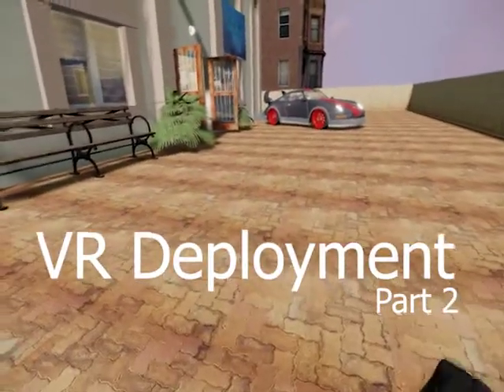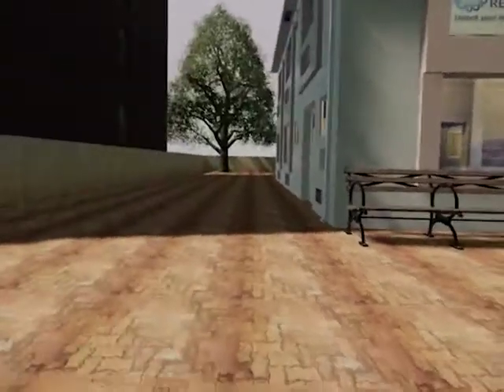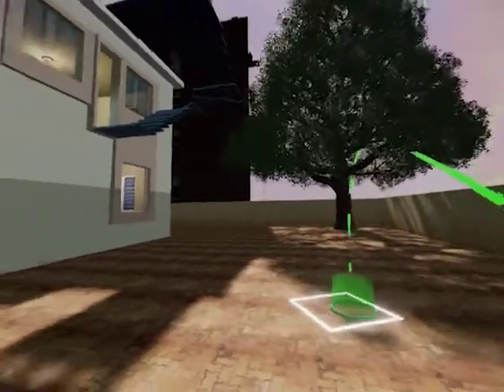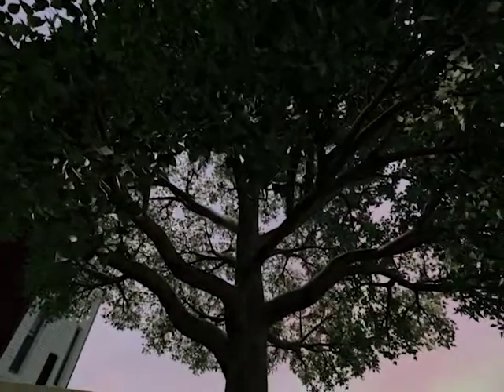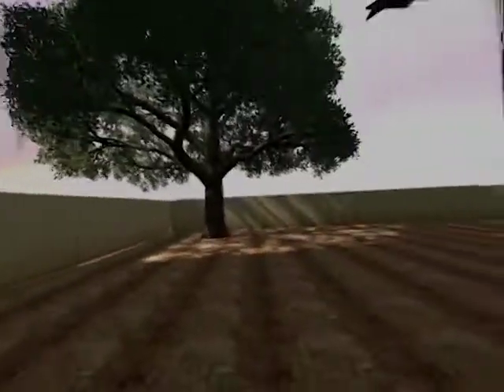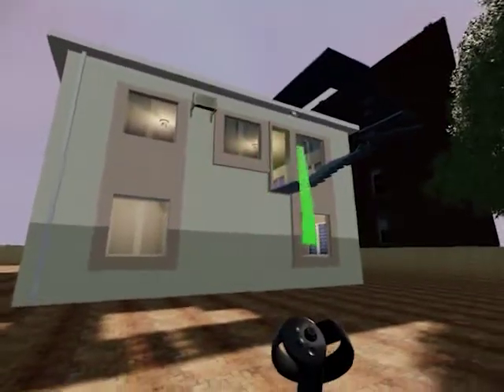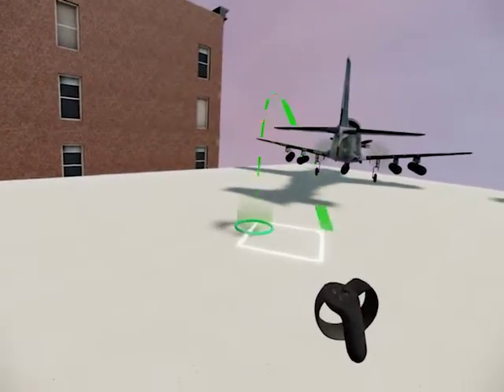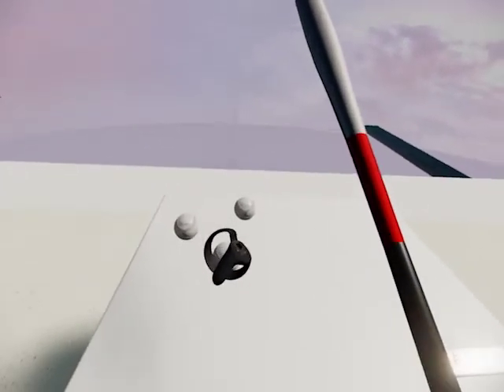Virtual Reality Development - Part 2.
Virtual Reality development of an office building for architectural conceptualization and Interactivity implemented for learning and tutorial application.

We will model any scene and deploy into Virtual Reality any environment or concept you might have in mind with content creation and interactivity implemented.

Part 2 -  is a more detailed explanation of virtual reality deployment through game engines to the Oculus Rift S and Oculus Quest 1 - Virtual Reality headset.

Please reach out now for any Virtual Reality solutions.